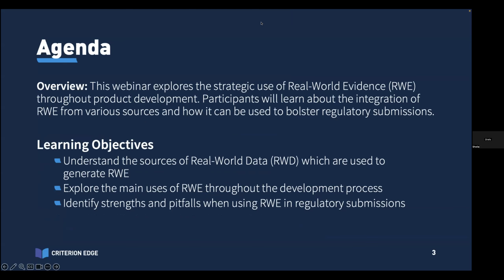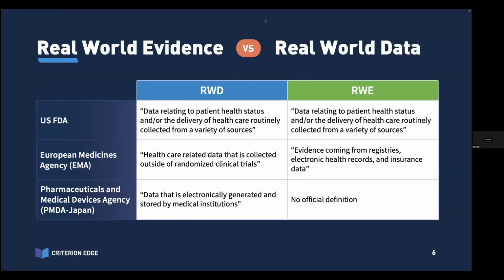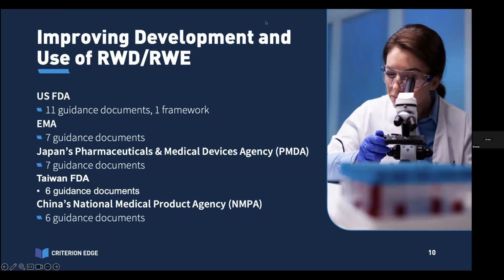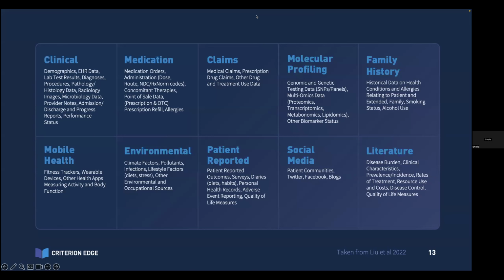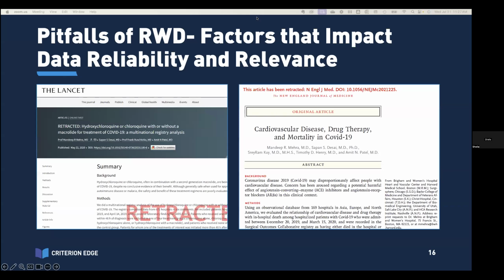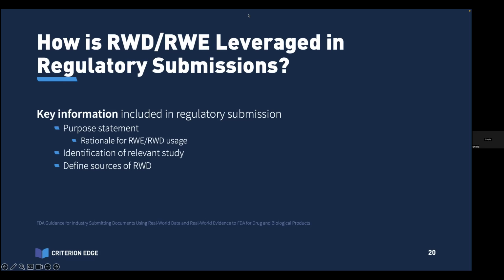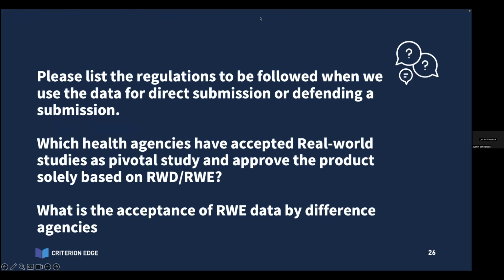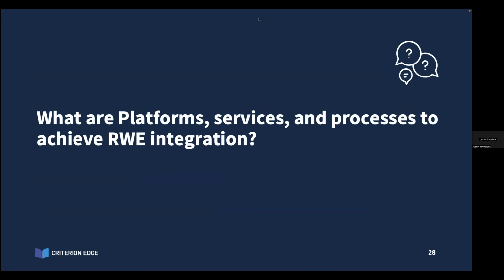Pharma In Focus: The Role of Real-World Evidence (RWE) in Regulatory Submissions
In this webinar, we will explore the strategic use of Real-World Evidence (RWE) throughout product development. Participants will learn about the integration of RWE from various sources and how it can be used to bolster regulatory submissions.

Learning Objectives:

1. Understand the sources of Real-World Data (RWD) which are used to generate RWE
2. Explore the main uses of RWE throughout the development[SG1]  process
3. Identify strengths and pitfalls when using RWE in regulatory submissions